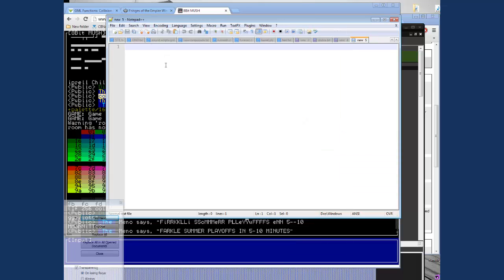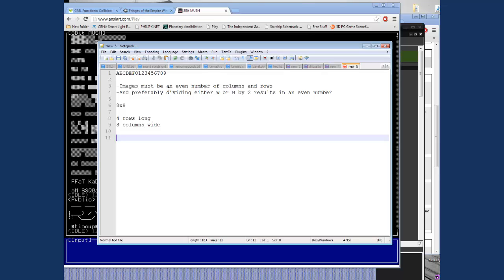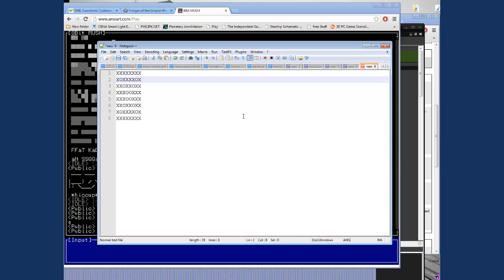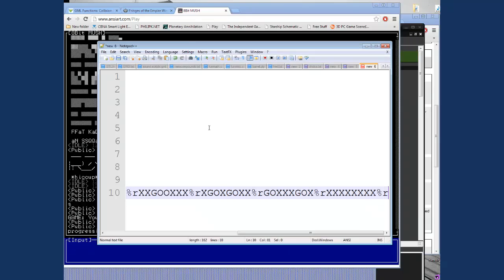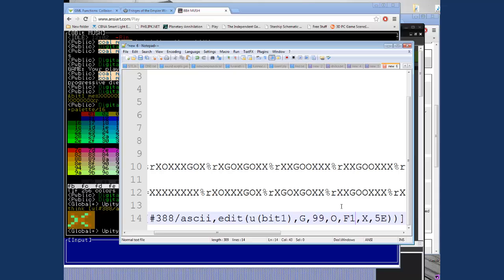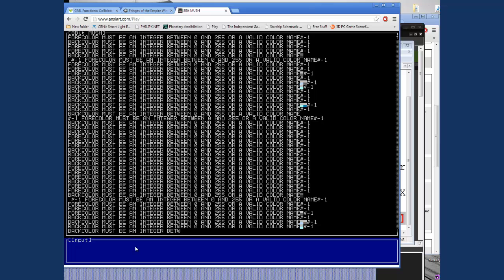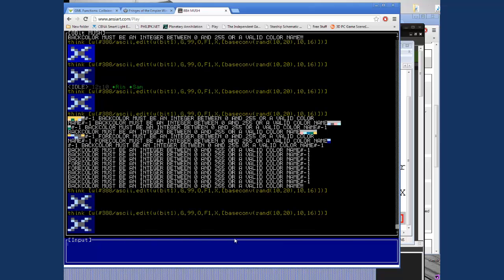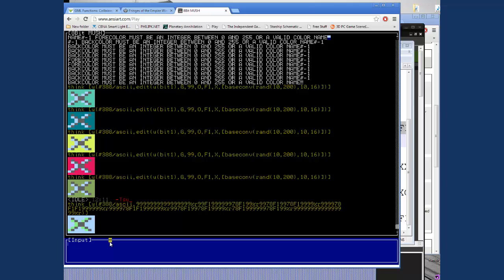8-Bit OGLF #388 ASCII Function Demo + Bitgraphs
Notepad++
Try this: think [u(#388/ascii,FFEEDDCC%rBBAA0099%r88776655%r44332211%r)]